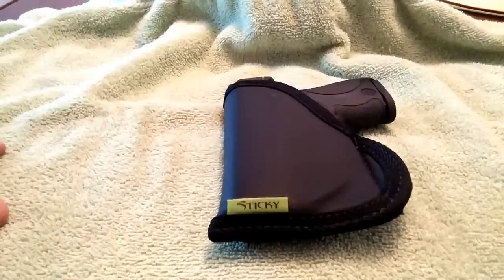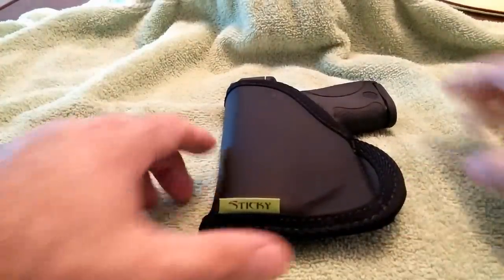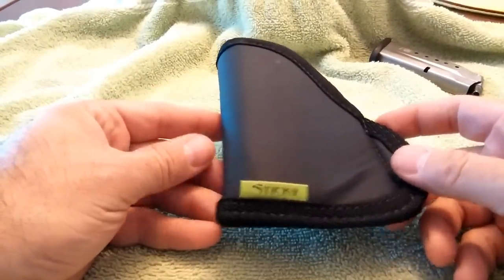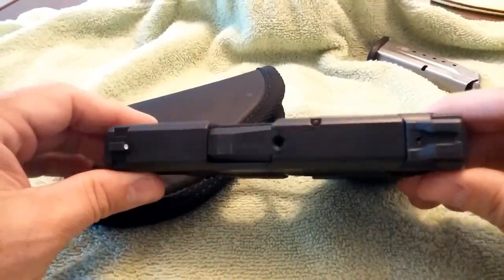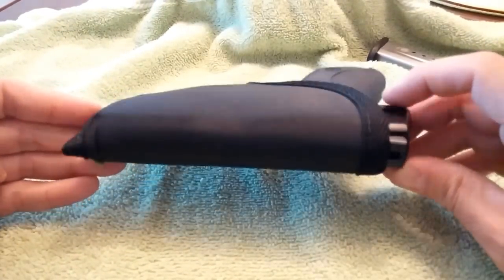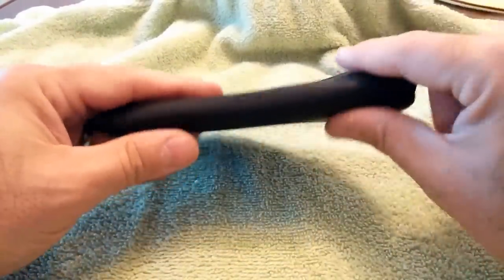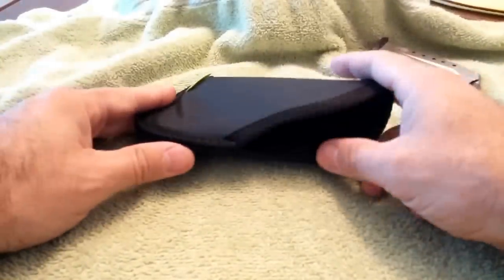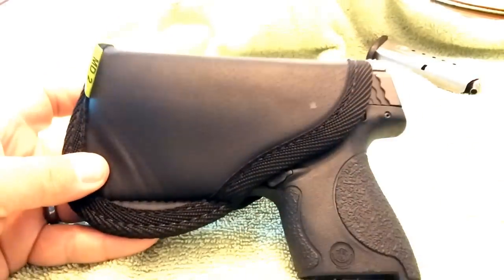Sticky Holster for M&P Shield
Review of the Sticky Holster